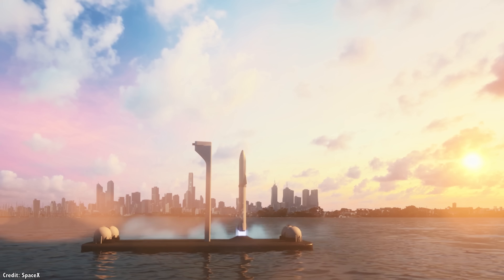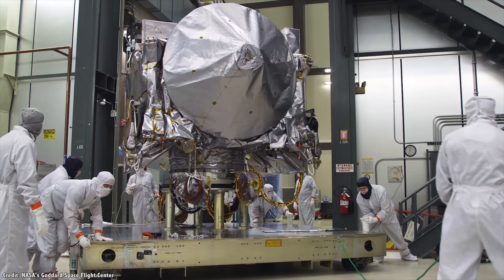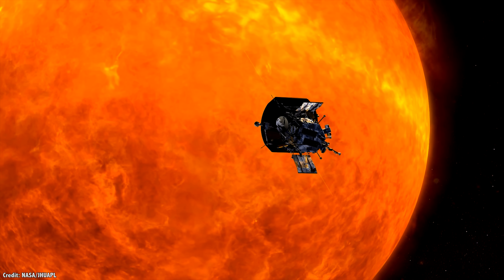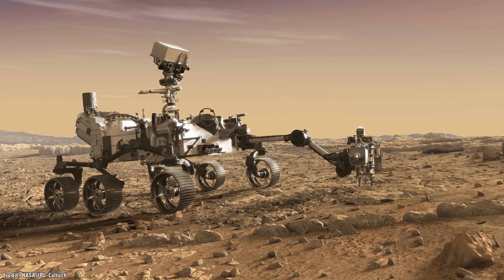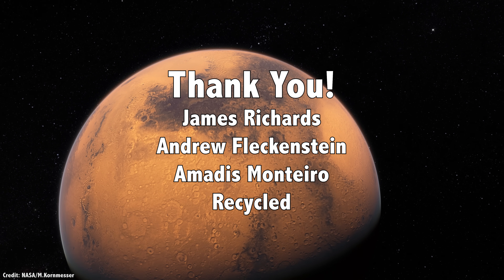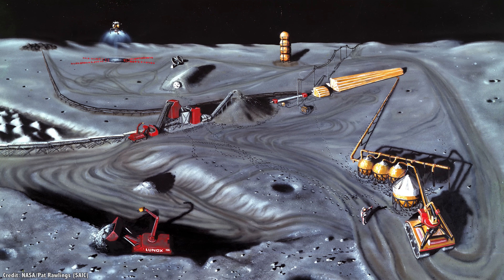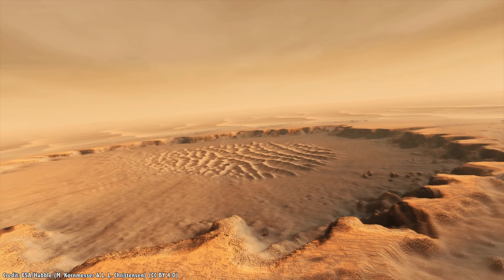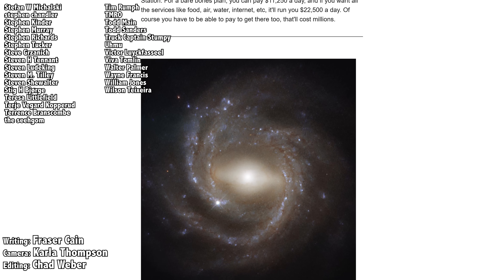Planetary Protection: What If We Destroy Life Before We Even Find It?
Explorers have always brought stowaways with them on board. Thanks to our travels around the world, hardy creatures like rats, goats, pigs and starlings and more have found their way to every corner of the globe. Not to mention our plants, microbes and viruses.

Wherever we go, life goes with us, whether we want it to or not. And when we travel to other worlds, it looks like the most extreme life Earth has ever cooked up is ready and willing to make the journey with us.

Now that the big flybys are over, it’s time to dig into the regolith, search for life in underground lakes and oceans, return samples back to Earth. We’re going to give life every opportunity to contaminate other worlds.

What can we do to prevent it?